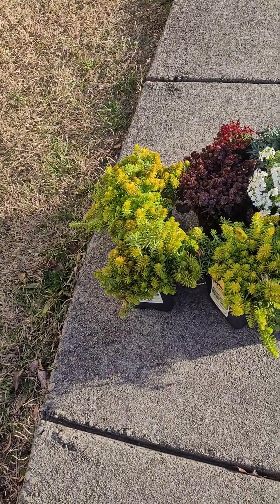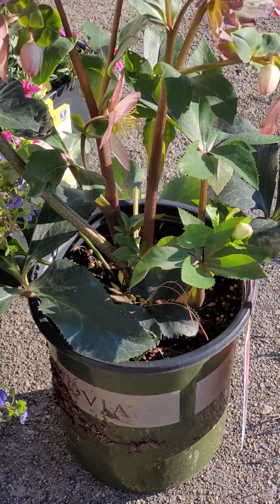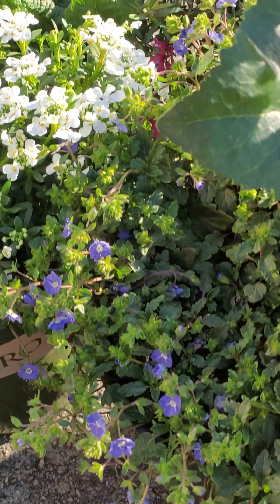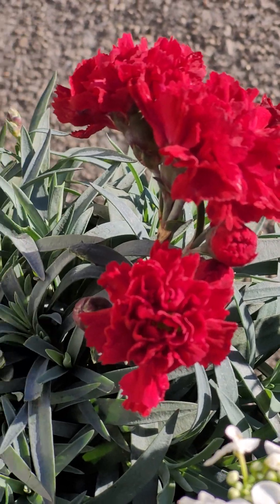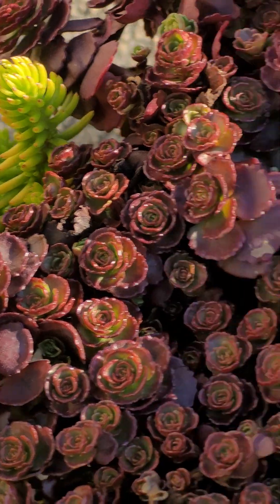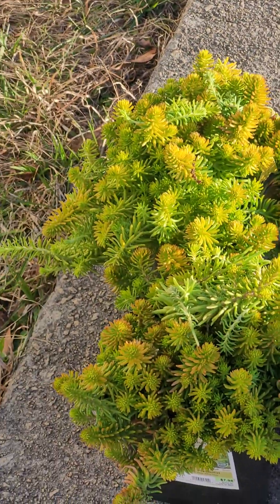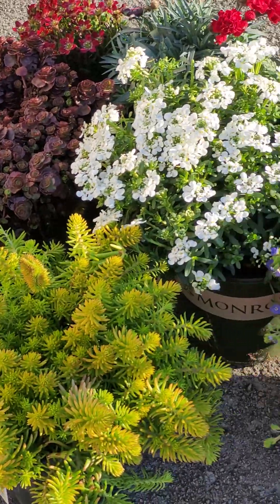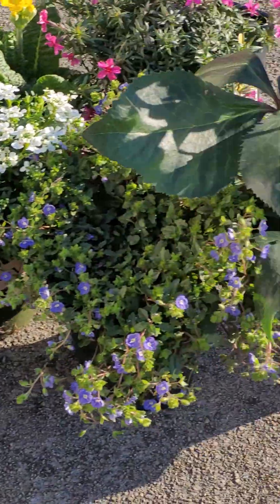Lowe's Plants & Flowers Purchase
Array of plants and flowers I purchased at Lowe's. In the video, I call the yellow flower a freesia, but when I was done with the video I remembered it's a primrose 😀 my bad 😅!